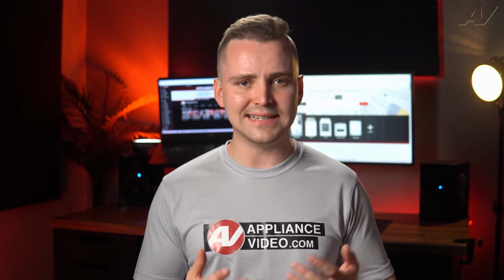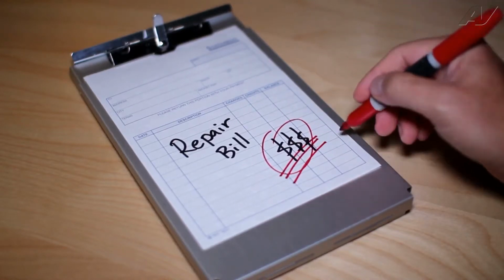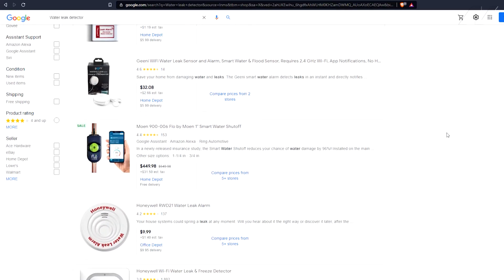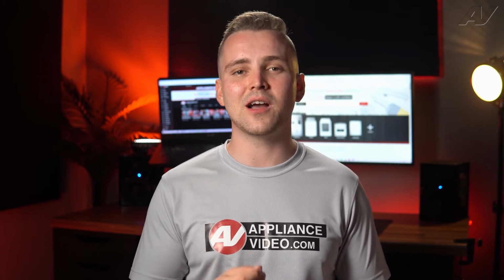Major Appliance $5 Investment that Can Save You Thousands Of Dollars